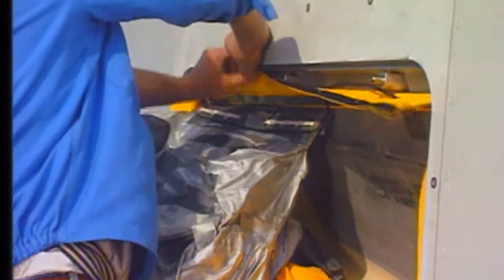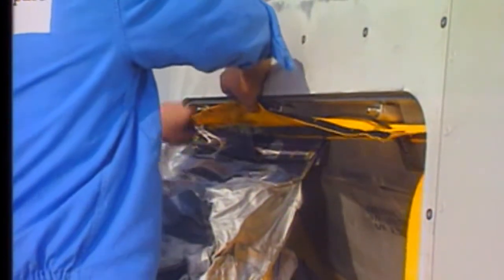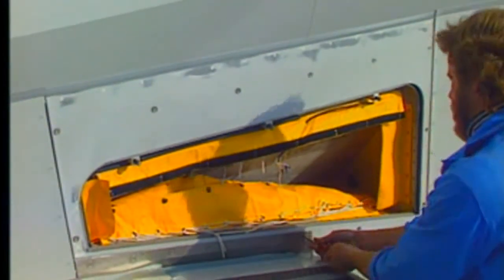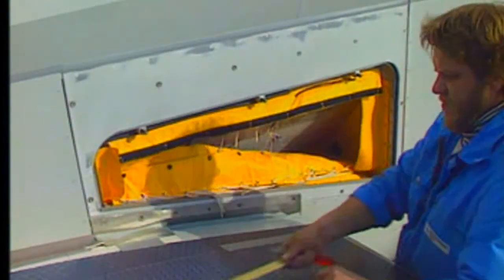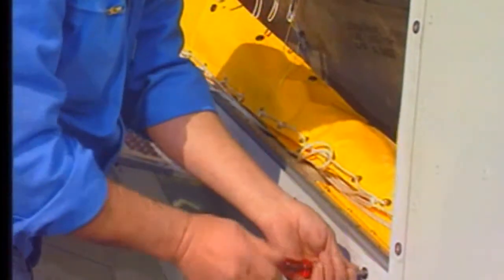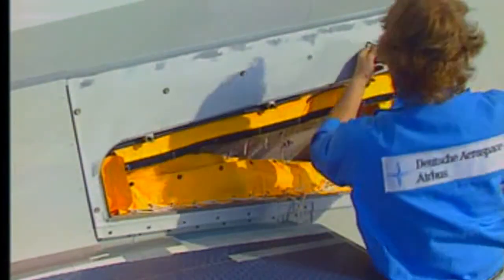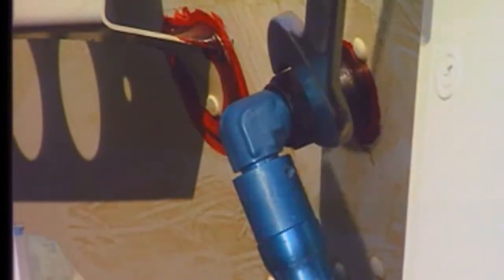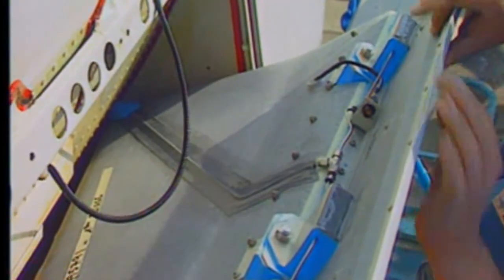Removal Of The Off Wing Escape Slide A320 Family